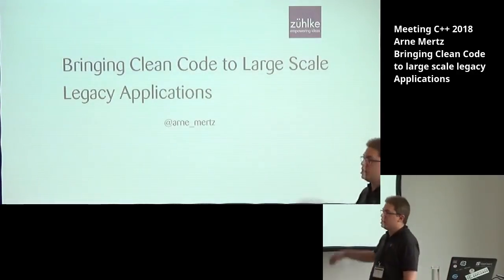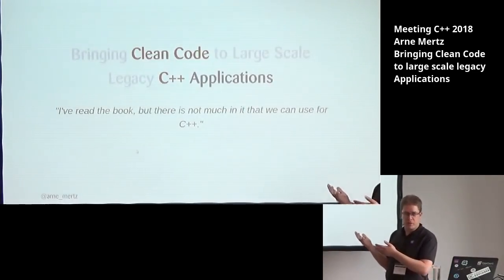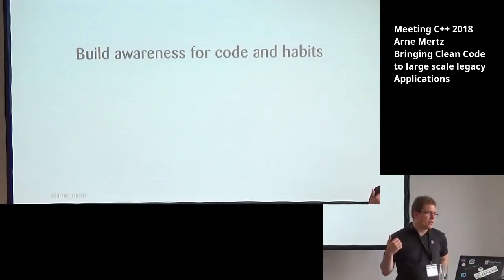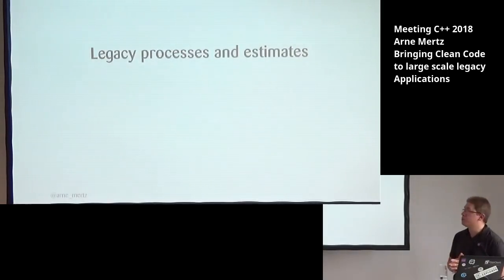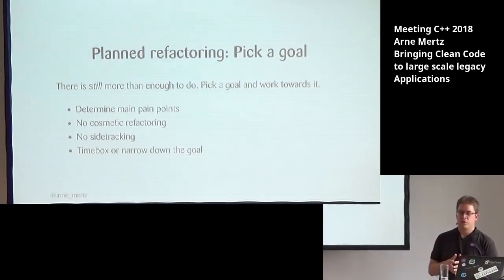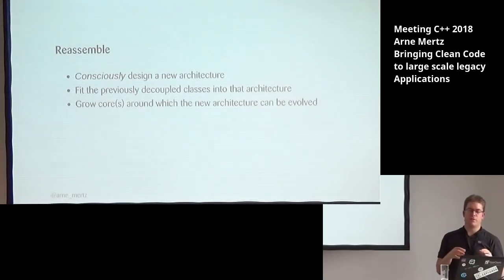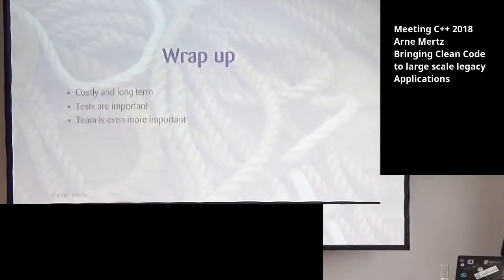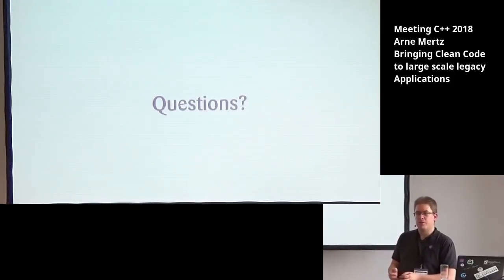Bringing Clean Code to large scale legacy Applications - Arne Mertz - Meeting C++ 2018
Bringing Clean Code to large scale legacy Applications
Arne Mertz